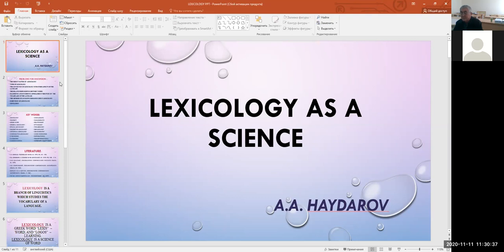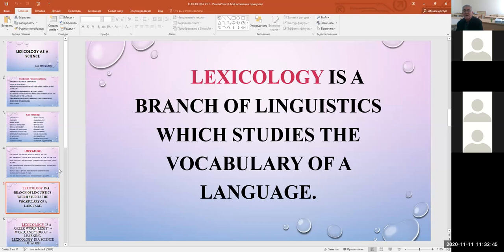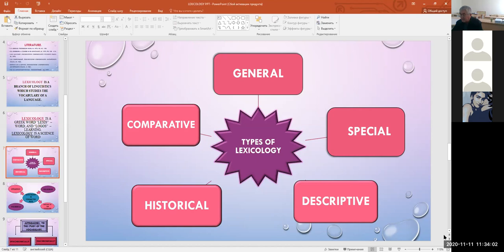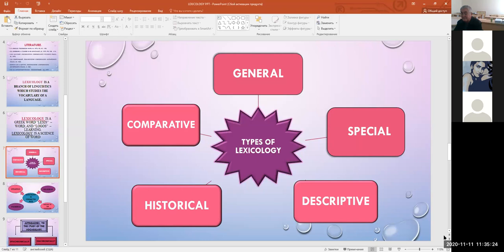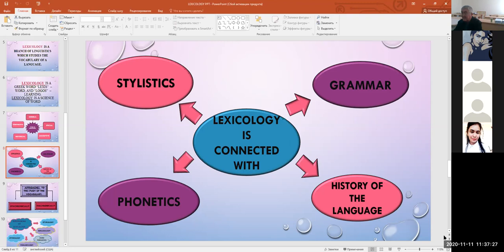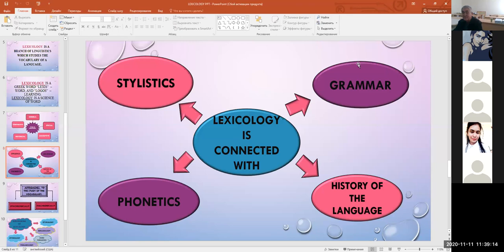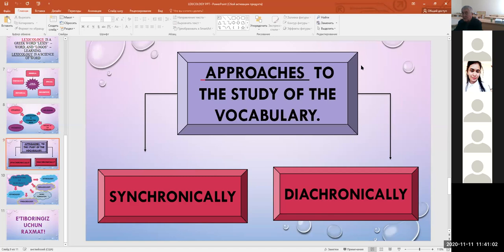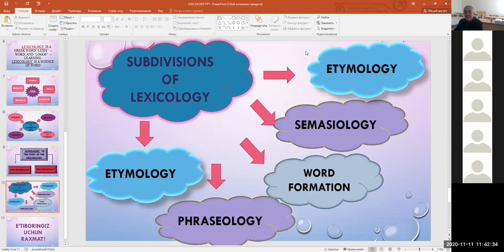A A Haydarov Lexicology as a science